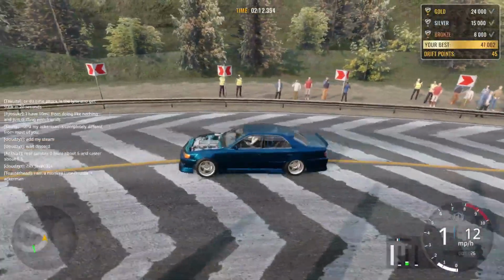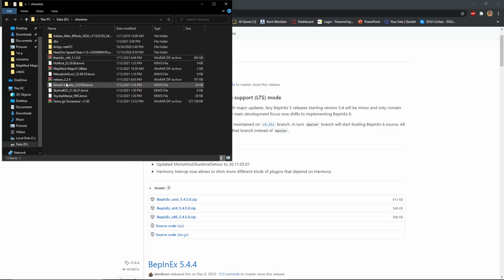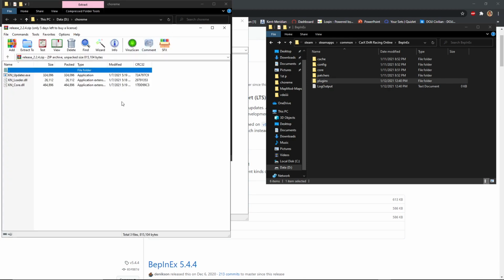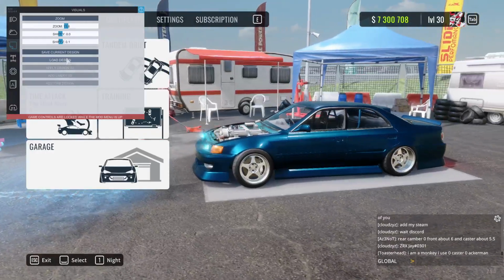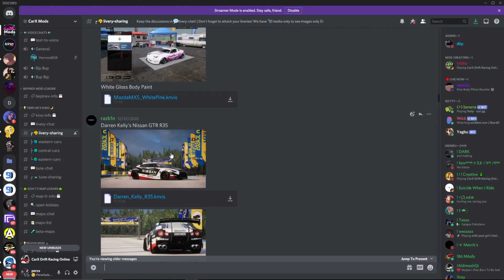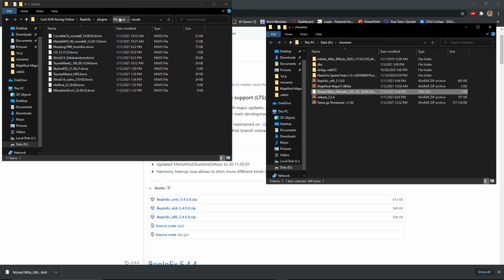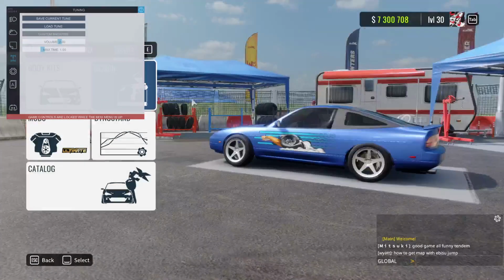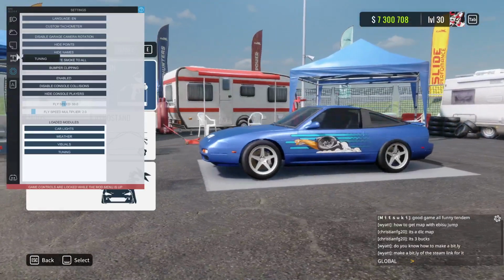How To Download Kino menu and use it CarX Drift Racing (2021)